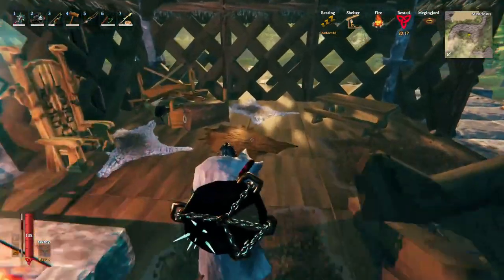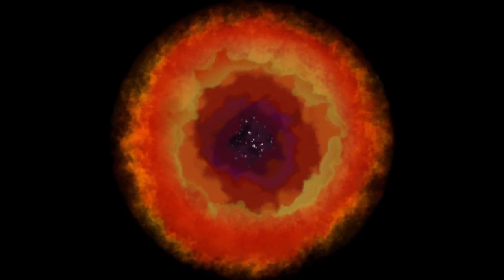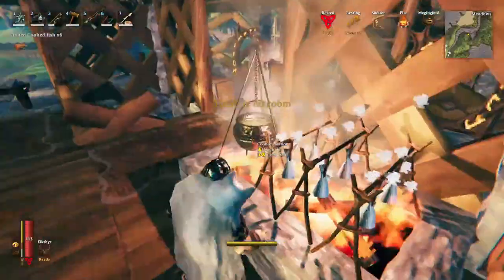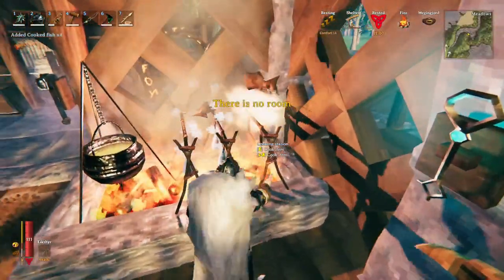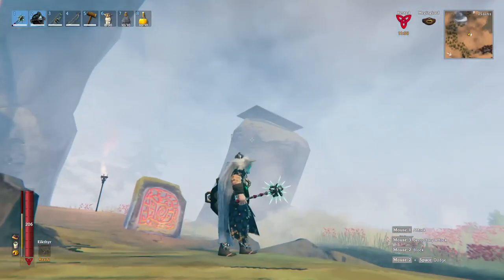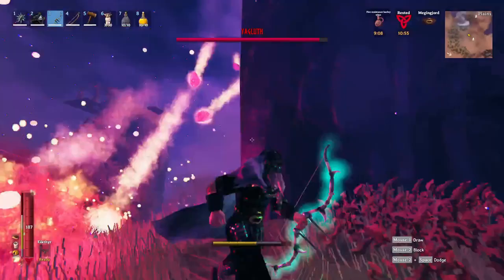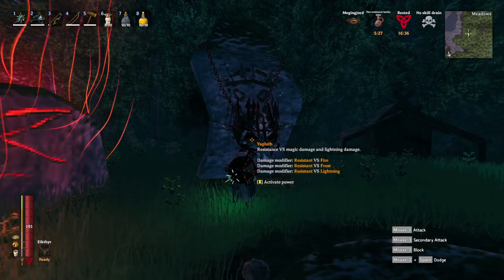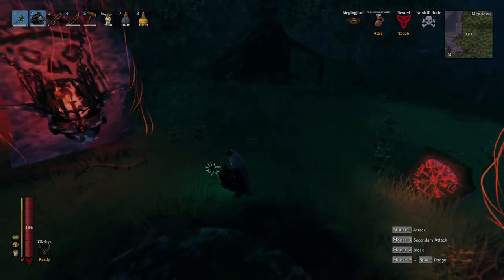Defeating Yagluth, 5th Boss Valheim Gameplay Ep12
We have finally reached the stage were we are ready to face the all mighty Yagluth, Valheim's 5th & as of the upload date of the video, the final available boss of Valheim.

Key take away from fighting Yagluth was NOT to hide the UI in the middle of the fight...